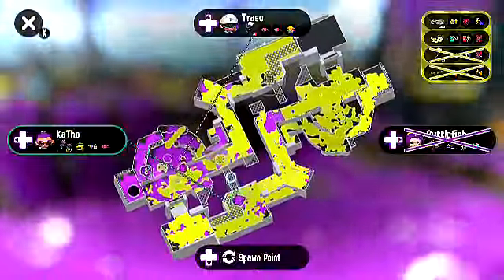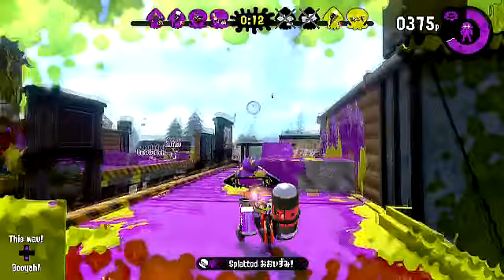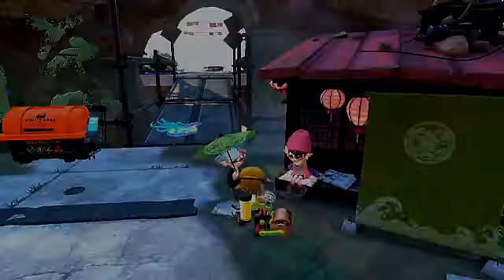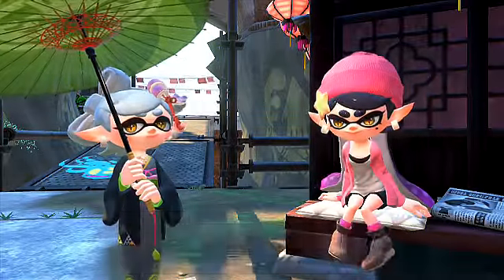Splatoon 2 - Turf War - Hydra Splatling